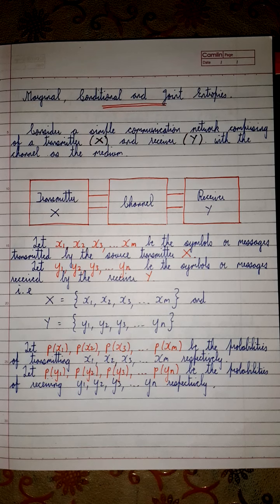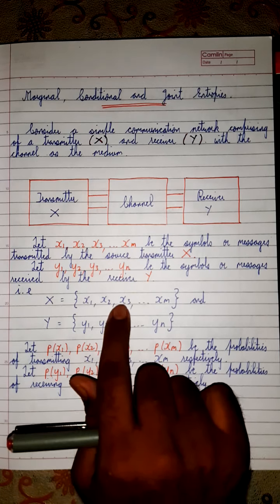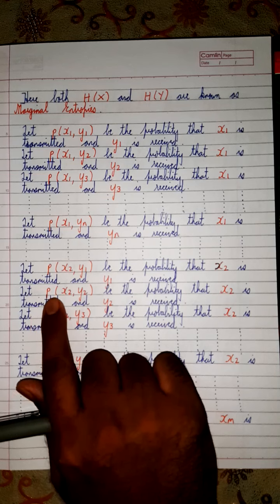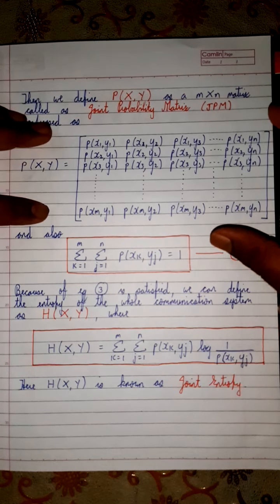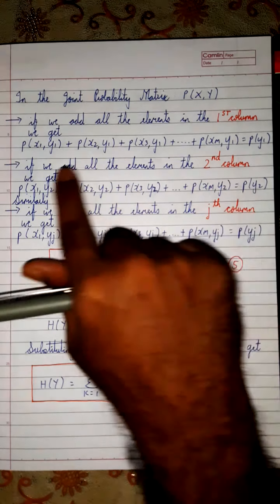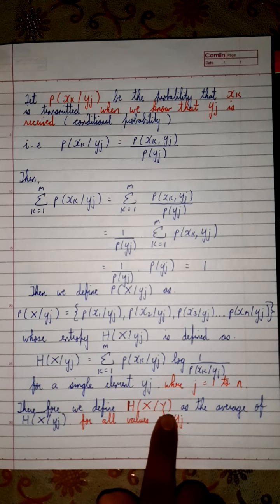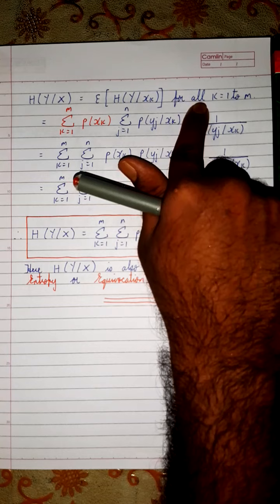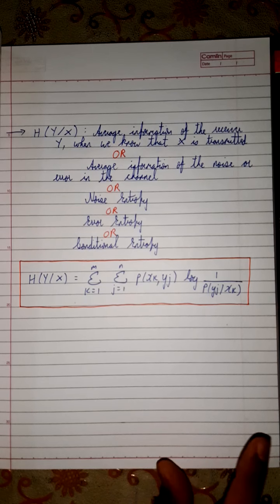Marginal, Joint and Conditional Entropies